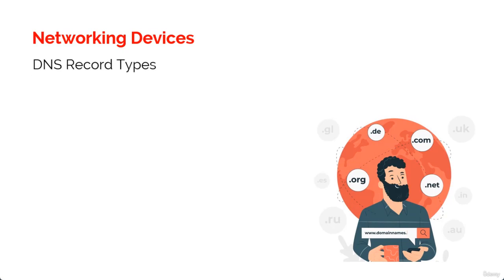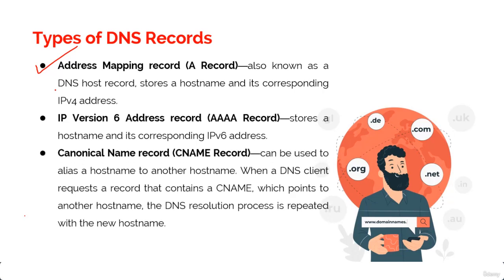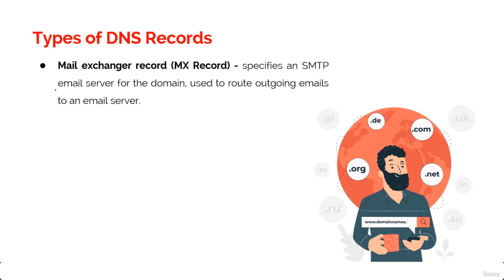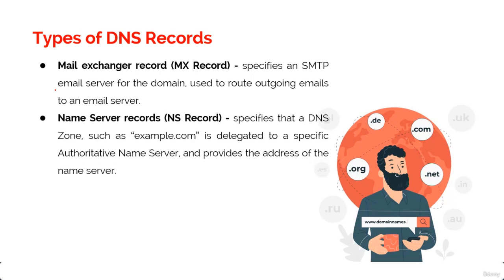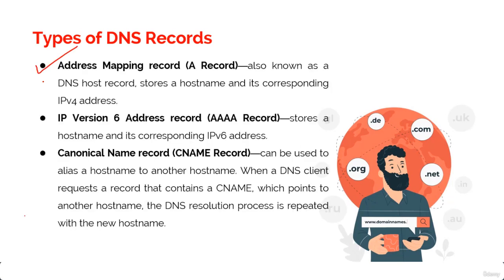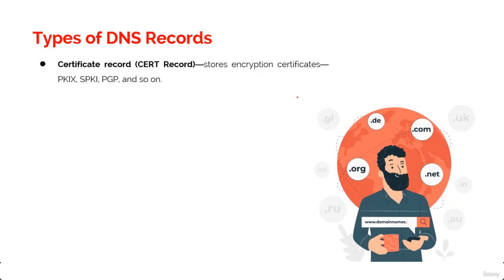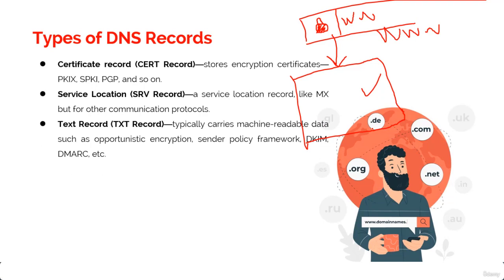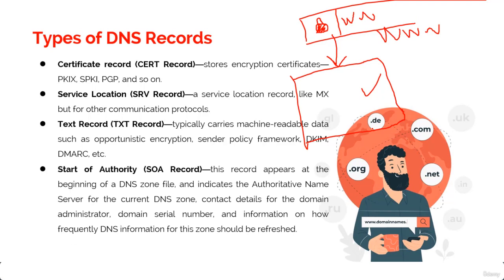DNS server record types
1:05 into